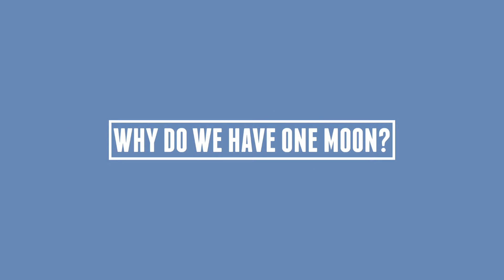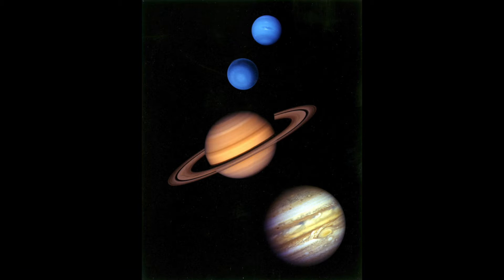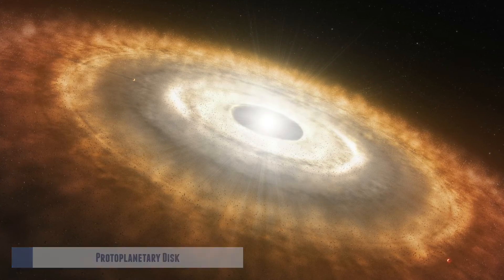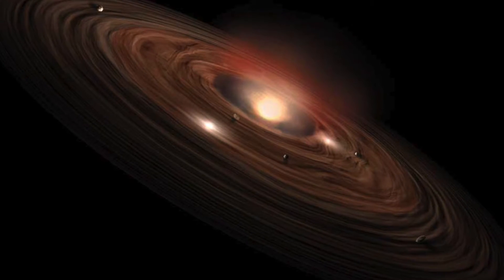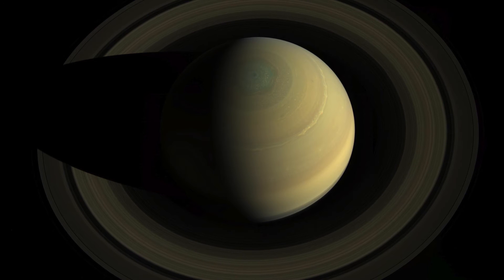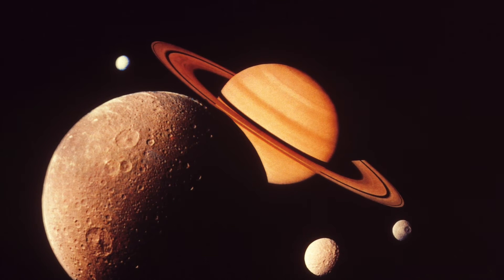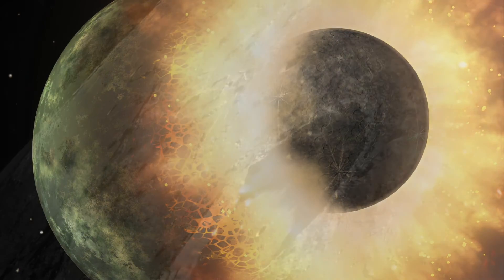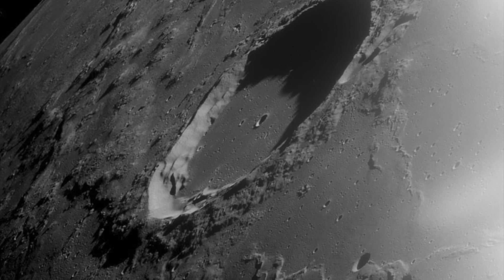Why Do We Have One Moon? | Astronomic